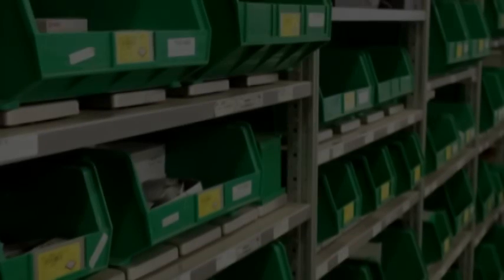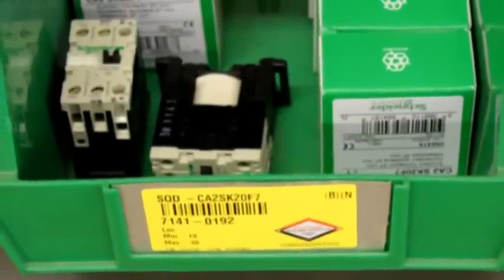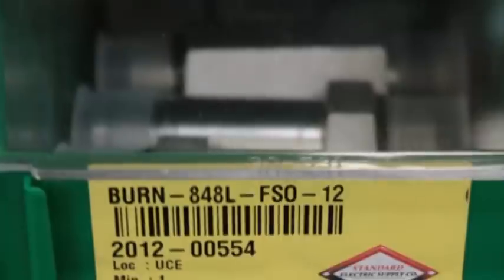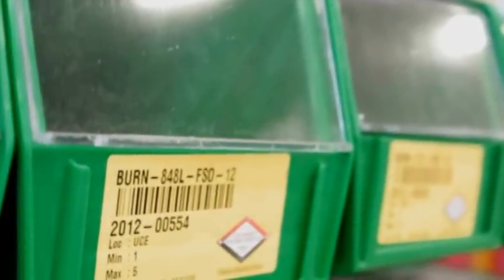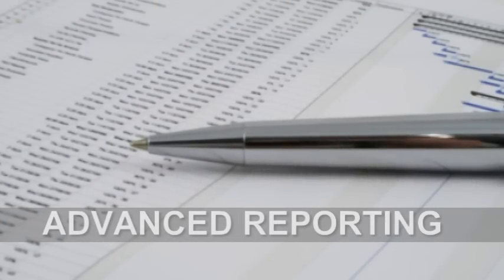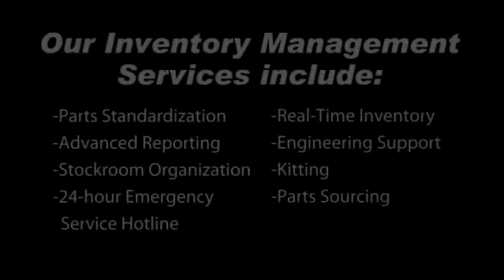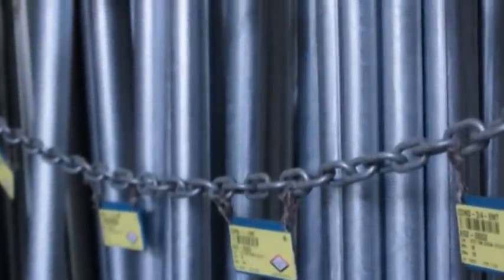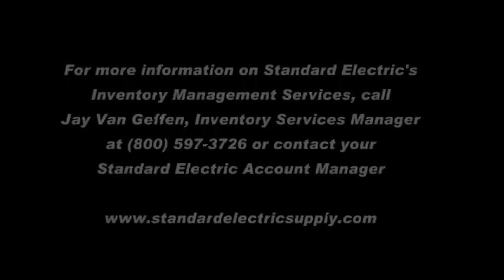Inventory Management Services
Standard Electric Supply Co. is a full line electrical distributor, emphasizing industrial automation and control products with a focus on the OEM and MRO marketplace. Established in 1919, we are a fourth generation, family-owned company committed to supplying our customers with the very best products and solutions. Our primary focus is to understand your changing needs and effectively exceed your expectations. After more than 100 years in business, we know what it takes to make a partnership succeed.